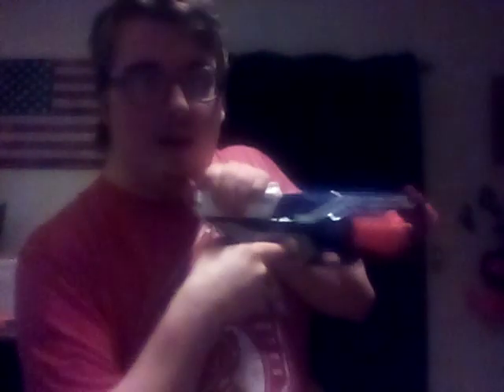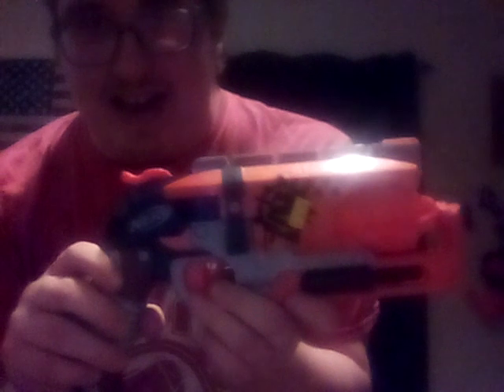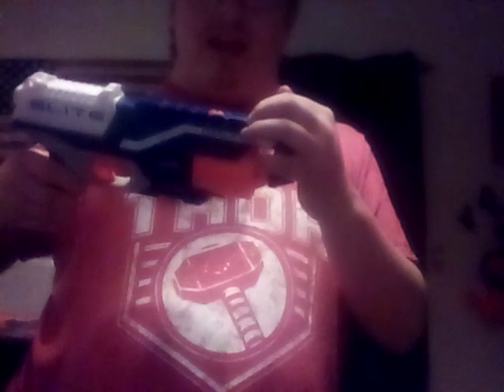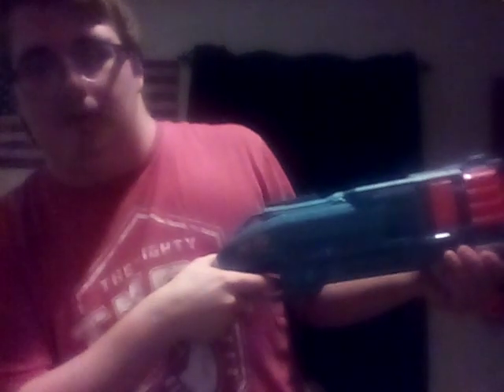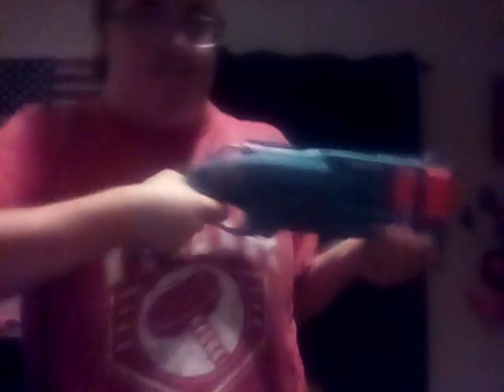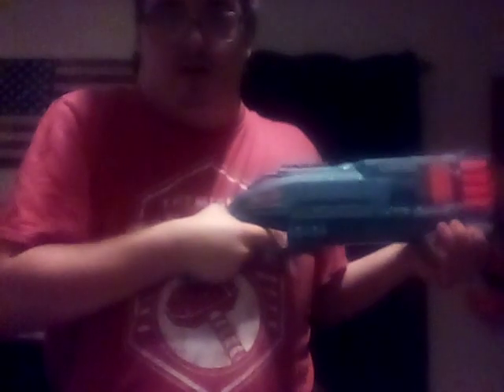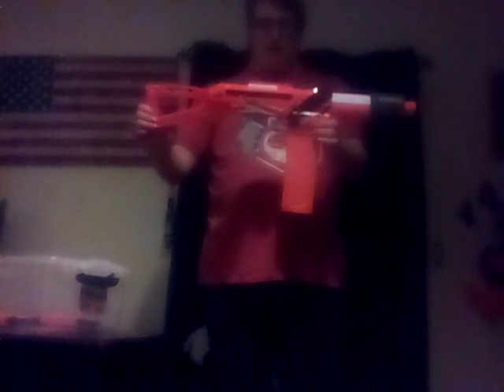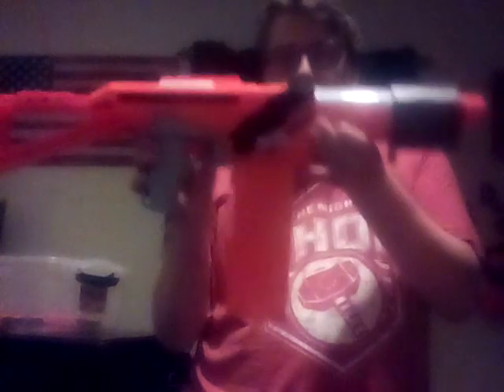ben's Nerf guns for killing zombies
Ben has Nerf guns that are perfect for killing zombies and some not.  he put them in to options he has pistol, shotgun, bows, assault rifles and sniper.
and they're perfect for killing zombies.